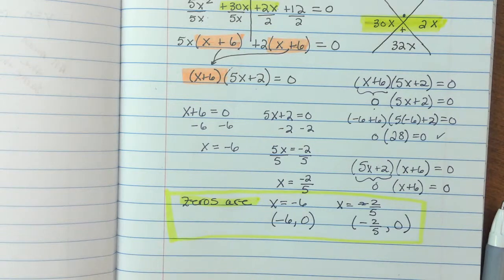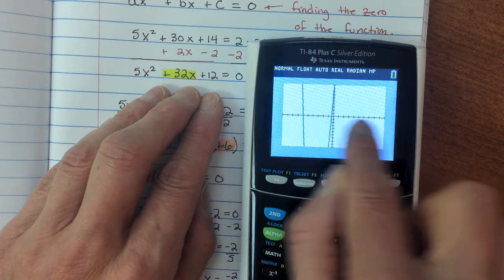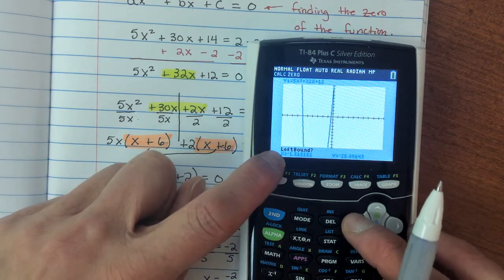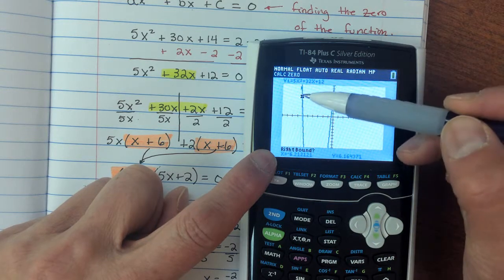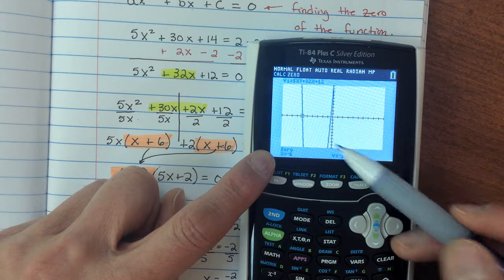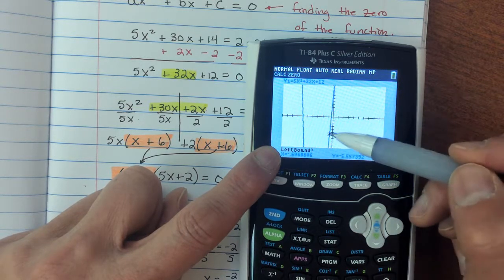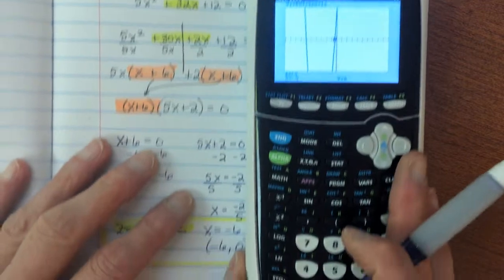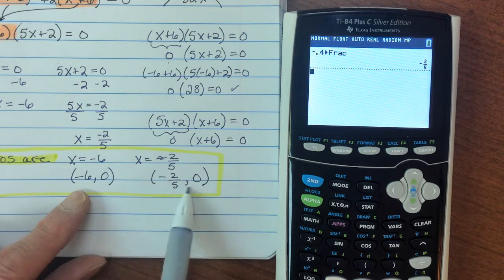U2 14 Solving Quadratic Equations that are Factorable